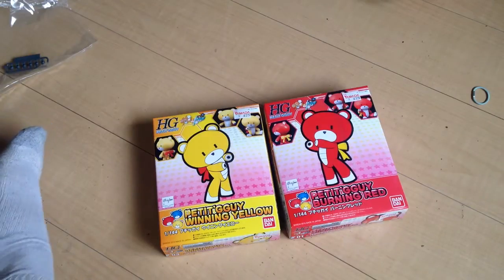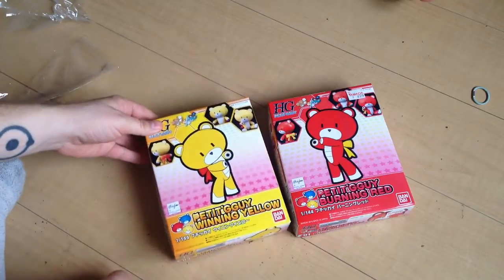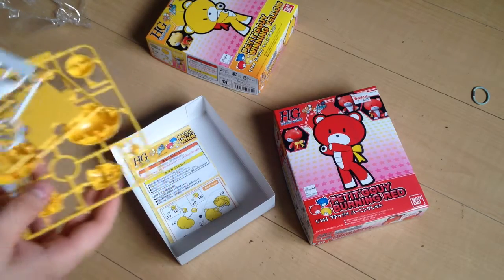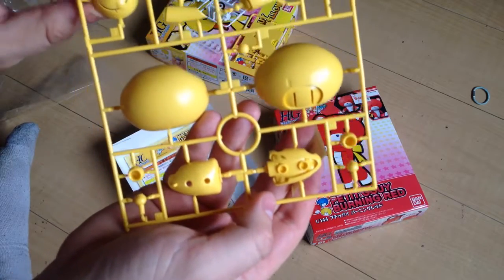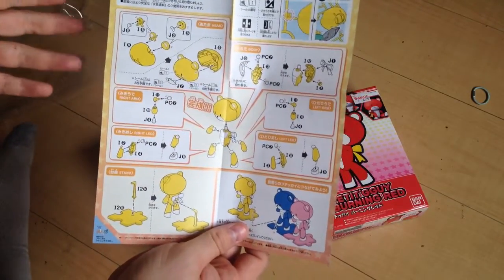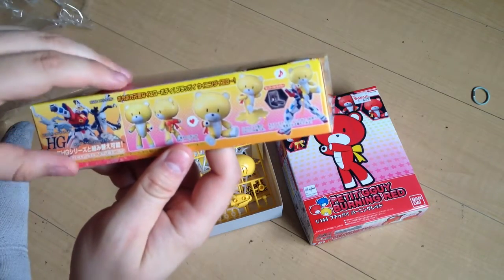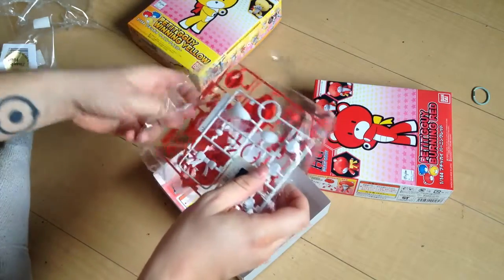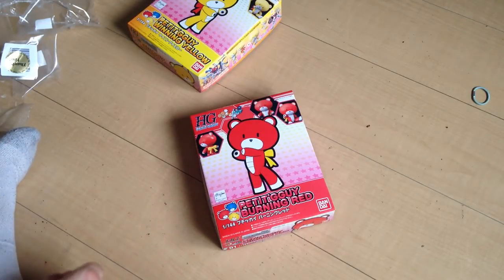HG 1/144 Petit 'GGuy Unboxing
Unboxing the HG 1/144 Petit'GGuy, both the Winning Yellow and the Burning Red. We'll have to get the Lightning Blue and the Future Pink soon. They're totes adorbs.